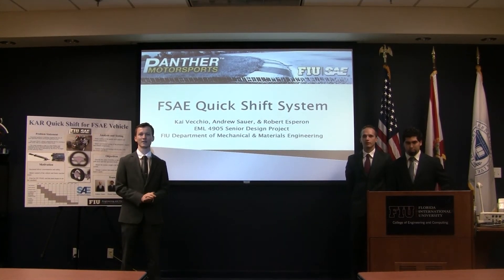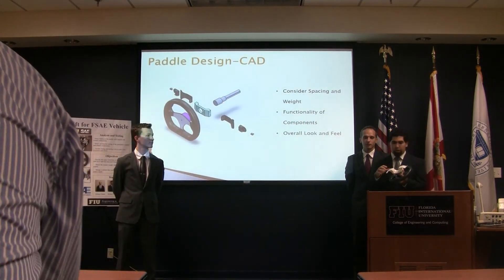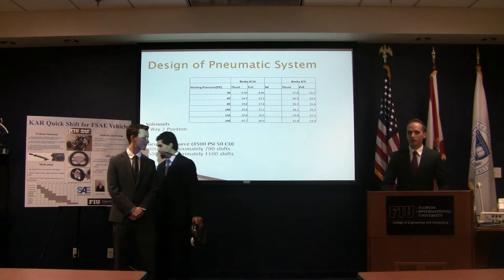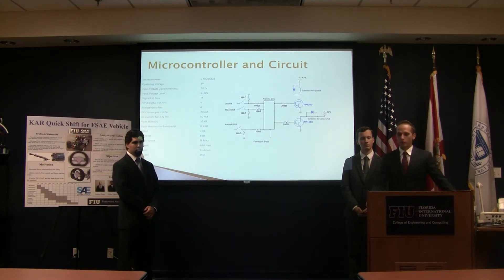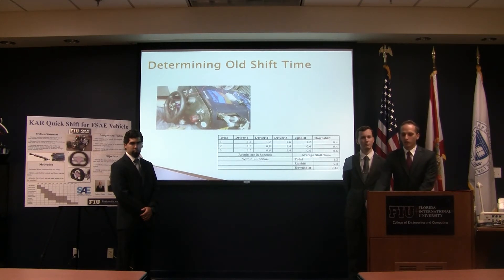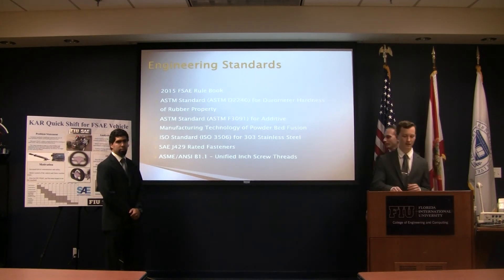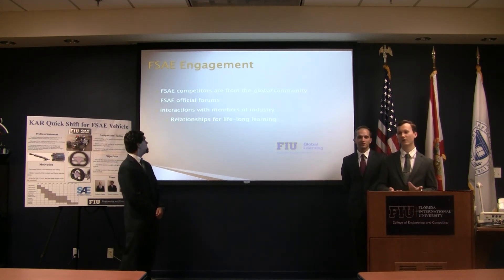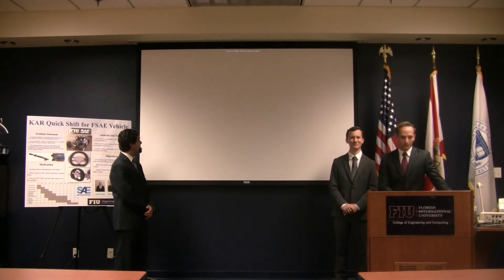Team 7: FSAE Quick Shift System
FSAE Quick Shift System

Andrew Sauer, Kai Vecchio, Robert Esperon

FIU Mechanical Engineering Program Fall 2015 Industrial Advisory Board Meeting (IAB) and Senior Design team presentations to the Industrial Advisory Board and departmental faculty on December 2, 2015, Miami, Florida.